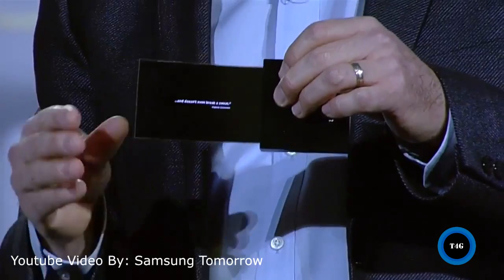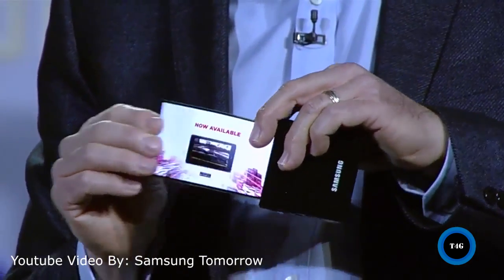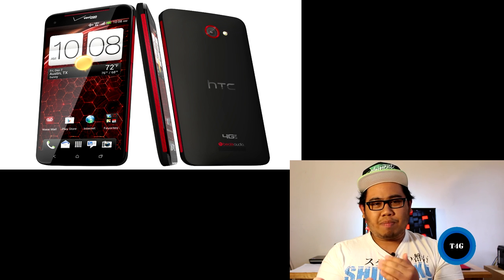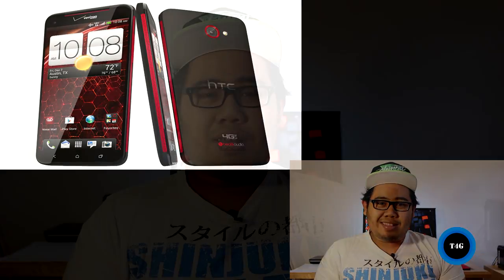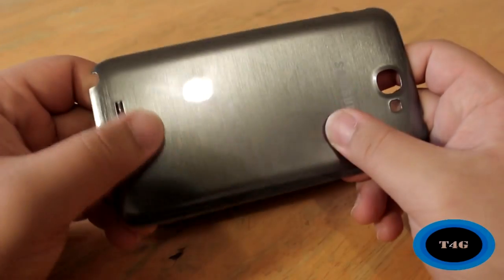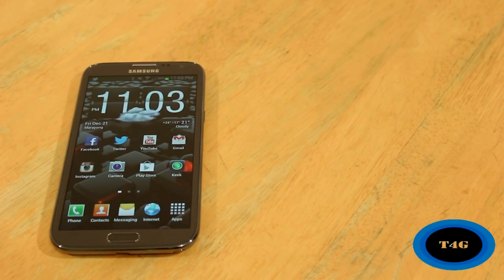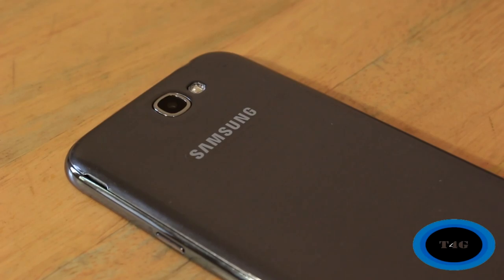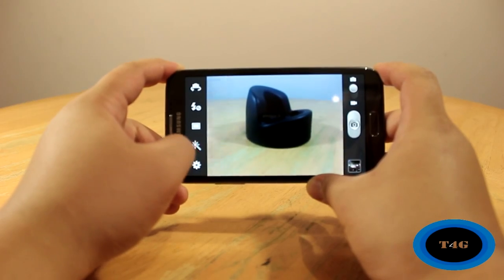Samsung Galaxy S4: What To Expect?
What's up everyone Jens Garcia here, back with another video and today I will talking about what to expect on Samsung's next generation Galaxy S phone, the S4. I hope you enjoy!